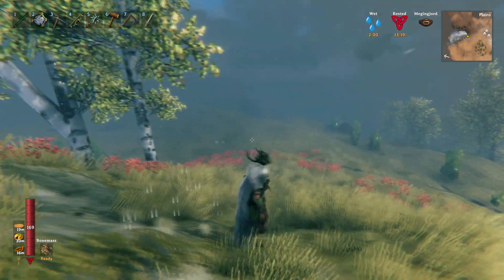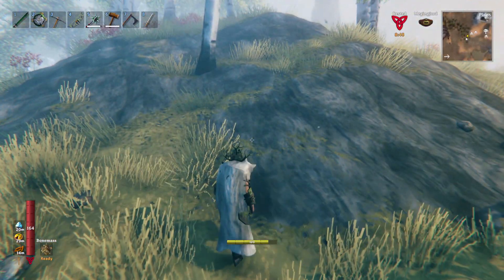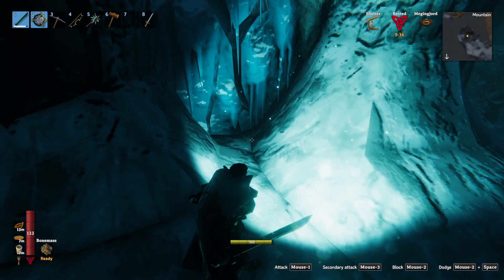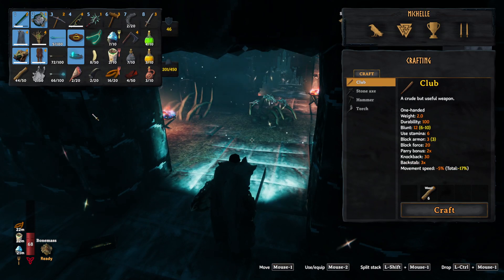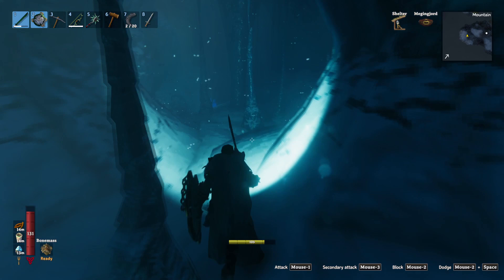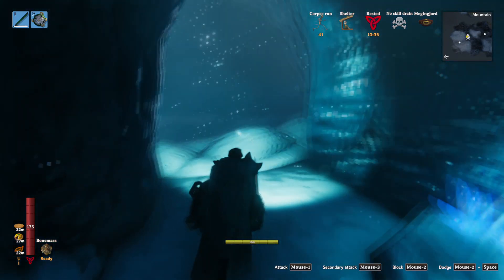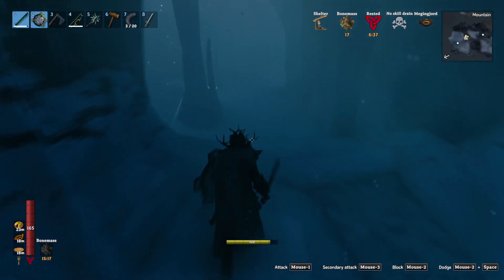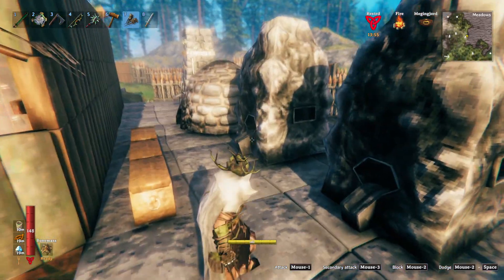Howling Cavern Is Insane! Valheim Gameplay S1-Ep54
I really want to make the flesh rippers, but first we need fenris claws! We end up in a frost cave that is a very bad place and defeat a mini boss!

Please join me as we explore and fight our way out of this place called Valheim!